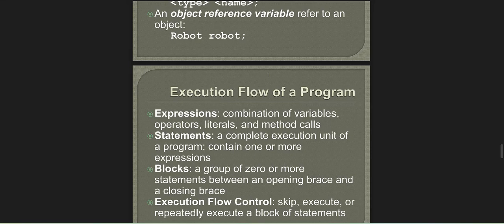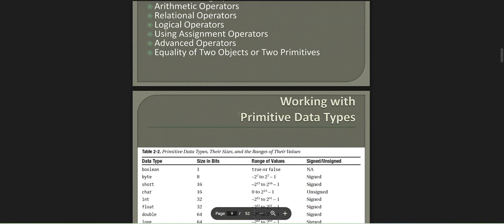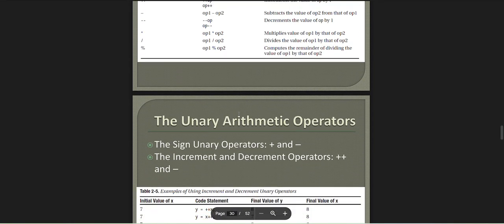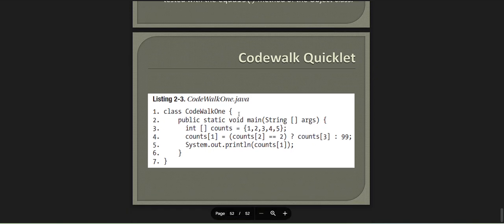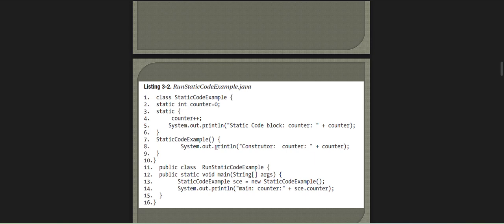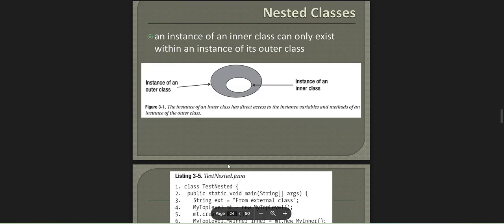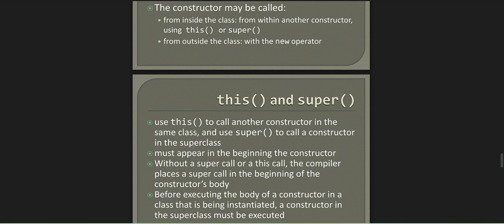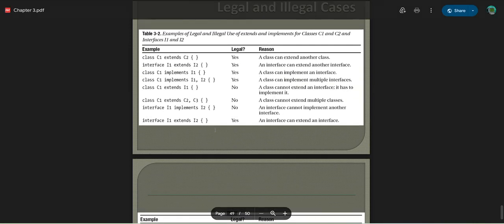OOP IN JAVA FUNDAMENTALS THEORY READING PRATICE